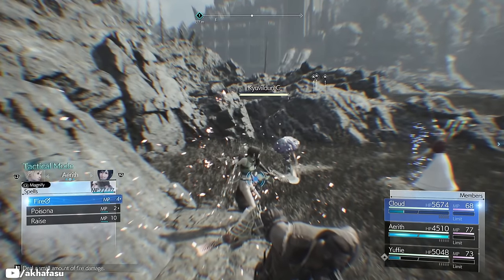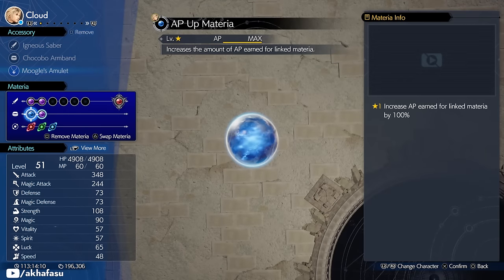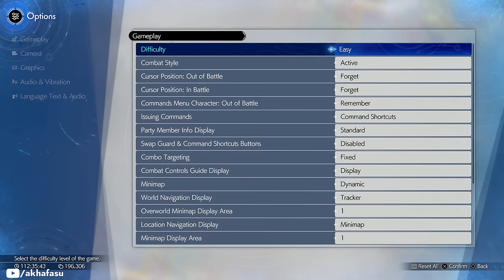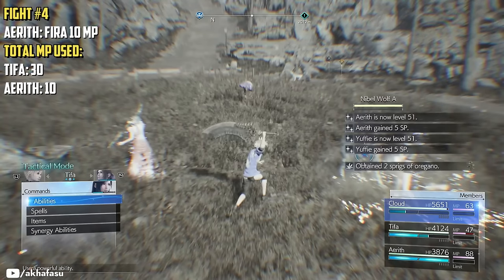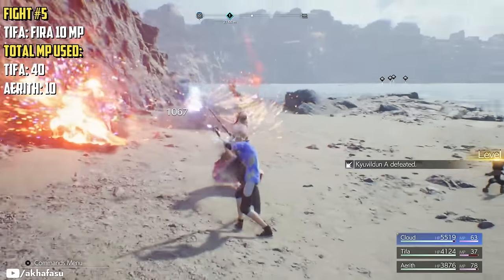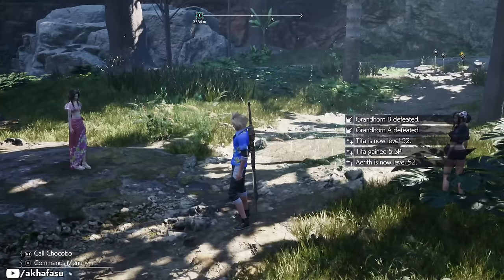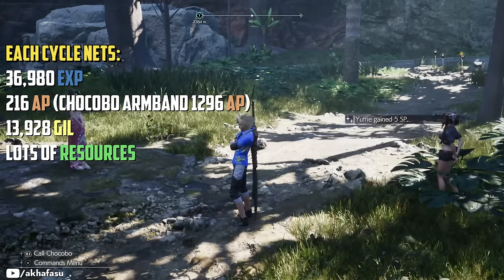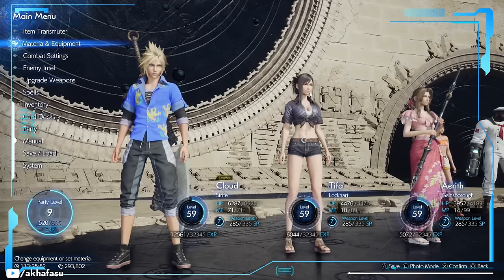Ultimate EXP, AP and Gil Farming Method: Max Everything in 2 Hours - Final Fantasy VII Rebirth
This has to be the best post-game EXP, AP and Gil farming method out there. In 2 hours, I reached level 70 and had almost all of my materia maxed out! You need to try this to see how good it is. Unlike other Battle Simulation methods, this applies to all of your party members.
If you find this video helpful, then please...

*Equipment and Materia locations:*
Chocobo Armband: Complete Esoteric Secrets of the Elders side-quest in Nibelheim region
AP Up Materia 1: Complete Corel Battle Intel: Badlands Beasts (VR)
AP Up Materia 2: Complete Nibel Battle Intel: Cthonian Rhondo (VR)
Exp Up Materia: Get it in Chapter 13 after reaching the Amberstar Chamber and shifting the gravity
Gil Up Materia: Buy from Chocobo Square in Gold Saucer
Fire and Ice Materia: Buy from Chadley in Chapter 2
Magnify Materia 1: Cait Sith comes with it at the start of Chapter 8
Magnify Materia 2: Reward for completing Victim of Circumstance side-quest in Cosmo Canyon region.

0:00 Intro
1:03 Setup
3:08 Farming Route
9:43 Conclusion

FF7 Rebirth
Final Fantasy VII Rebirth
FFVII Rebirth
Chapter 12
Best Farming Spot
AP Farm
Exp Farm
Gil Farm
Insane farming route
Post-game farming route
Quick Level 70
FF7 Rebirth Challenges
PS5 Gameplay
ULTIMATE Exp and AP Farming Method: Level 70 in 2 Hours - Final Fantasy 7 Rebirth
ULTIMATE Exp and AP Farming Method: Level 70 in 2 Hours - Final Fantasy VII Rebirth